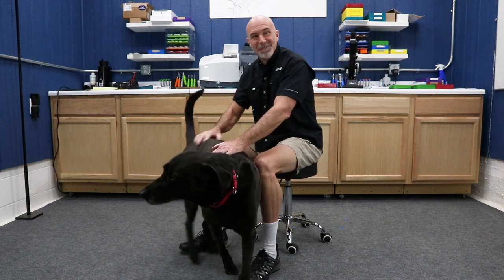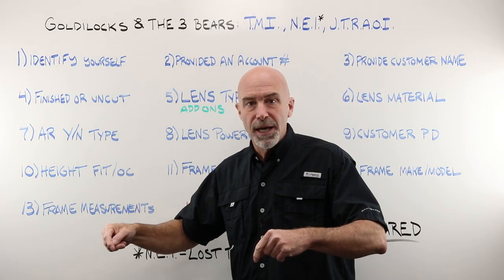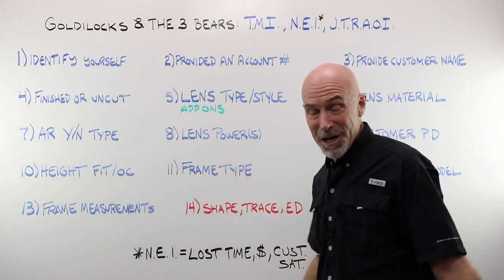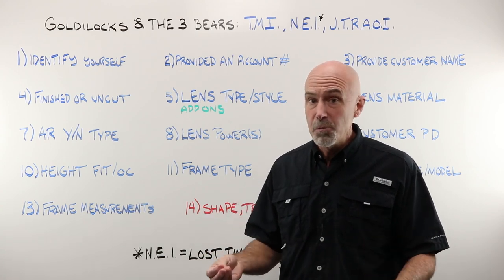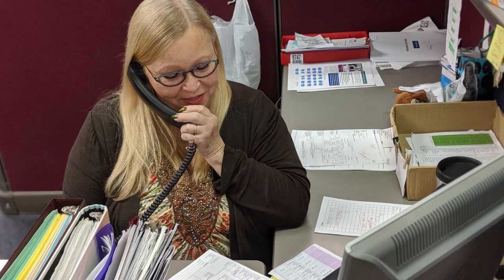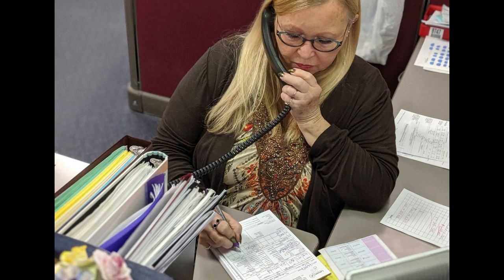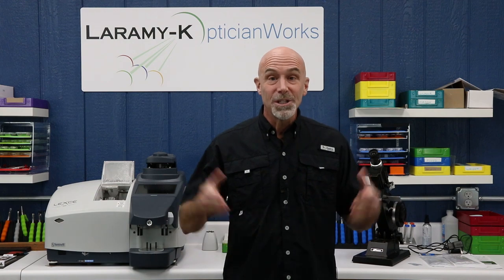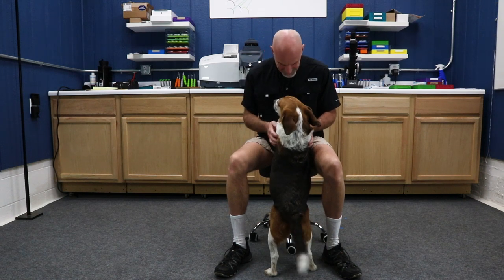How To Call In A Lab Order For the First Time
A pretty basic lesson here, but one that can be intimidating for new opticians, How to Call in a Lens Order to the Lab.